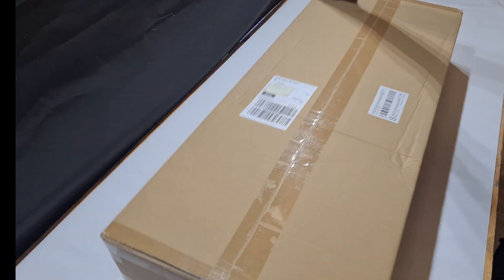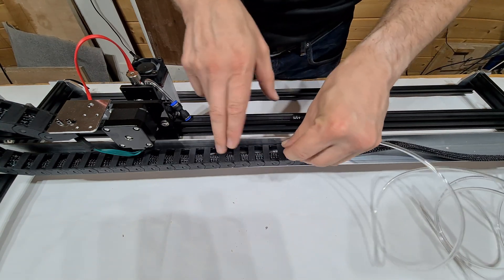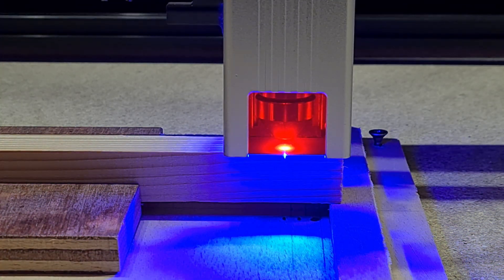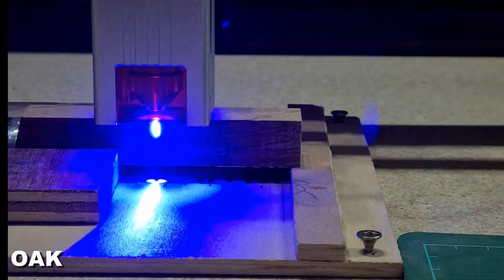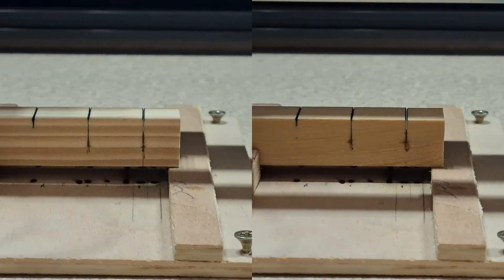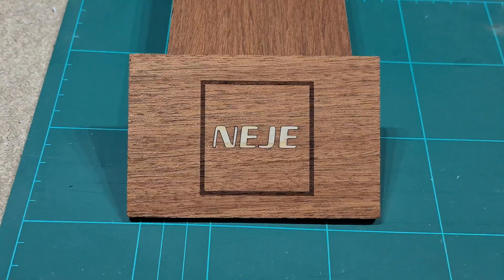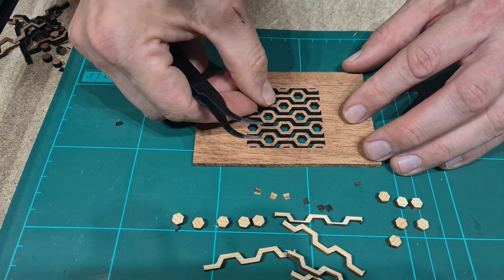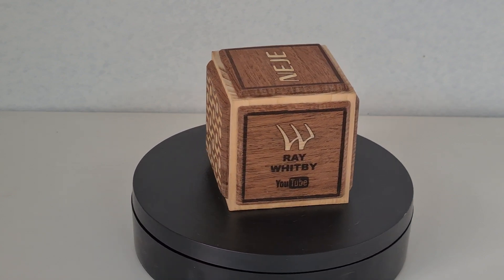How to Cut Wood With a Laser - NEJE 3 Max and E40 Laser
Having a laser that can cut through Beech, Oak, Utile wood is really important for woodworking and woodcraft. In this video I show that even a beginner can easily produce elegant inlays with the NEJE 3 Max and E40 laser system and cut through 18mm hardwood, well almost 18mm!

I also test the performance of the NEJE system for MDF, Plywood, Spruce and Scots Pine and also show how to clean the protective lens of the E40.

Yin Yang Dragons by Benni Hei

I was not paid to make this video and I am not a sponsor for the product or the manufacturer. What I say about it is my honest opinion.

The E40 is not their laser module for cutting wood and I hope to test it against their A40640 laser module.

0:00 Unboxing the NEJE 3 Max
1:43 Testing the laser engraver
2:32 Cutting real wood with a laser
3:06 How to clean the E40 lens
4:04 Laser cutting Oak
4:37 Laser cutting MDF
4:54 Laser cutting Plywood
5:11 Laser cutting Spruce and Scots Pine
5:28 Laser cutting Beech and Utile
5:53 Laser cutting the narrowest wood strip
6:15 Laser cutting inlays
8:45 Final photos